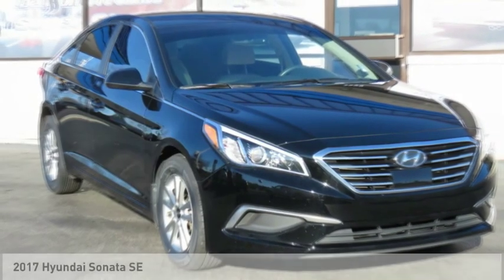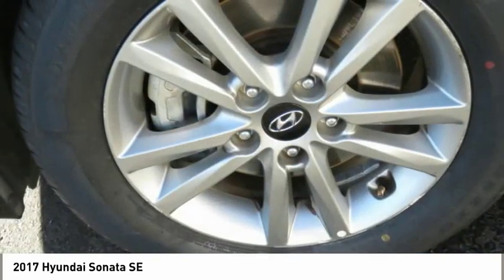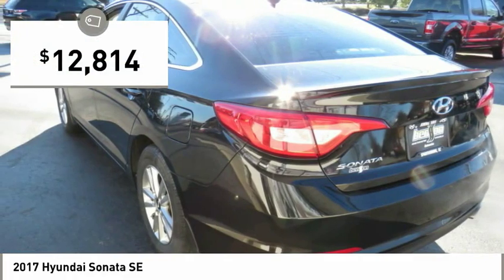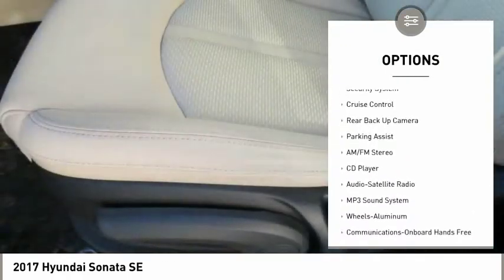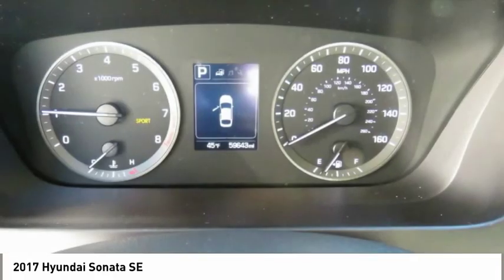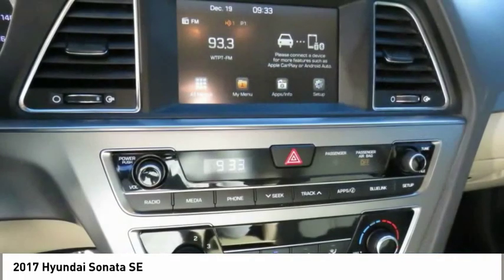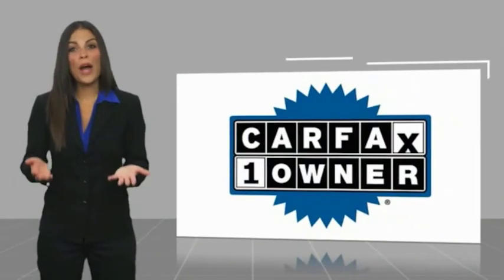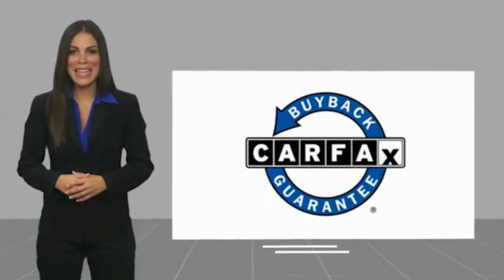2017 Hyundai Sonata Spartanburg SC H200256A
2017 Hyundai Sonata SE

Benson Hyundai
2550 Reidville Road

ONE OWNER, APPLE CarPlay, BACKUP CAMERA, CRUISE CONTROL, KEYLESS ENTRY, POWER WINDOWS, STEERING WHEEL CONTROLS, PREMIUM WHEELS, USB/HANDSFREE/BLUETOOTH/SYNC, LOCAL TRADE, 4D Sedan, 2.4L 4-Cylinder DGI DOHC, 6-Speed Automatic with Shiftronic, Beige w/YES Essentials Premium Cloth Seating Surfaces.brbrbrAwards:br  * 2017 KBB.com 10 Most Awarded Cars   * 2017 KBB.com 10 Most Comfortable Cars Under $30,000   * 2017 KBB.com 10 Best Sedans Under $25,000   * 2017 KBB.com Best Family Sedans   * 2017 KBB.com 10 Most Awarded BrandsbrbrMention this advertisement to receive this advertised price.